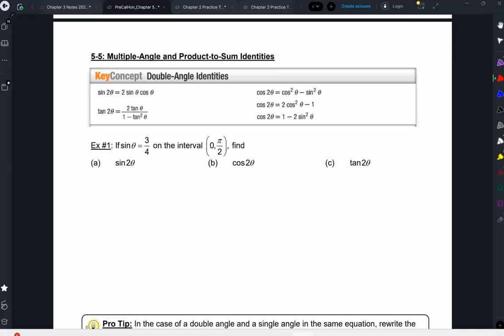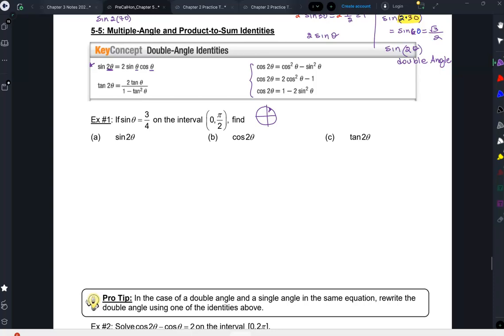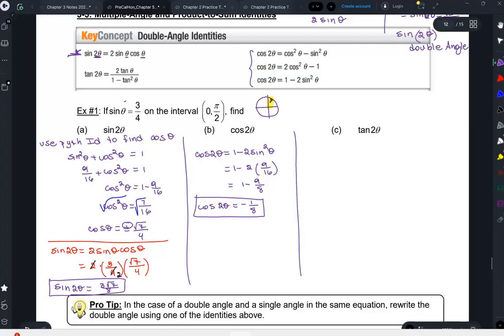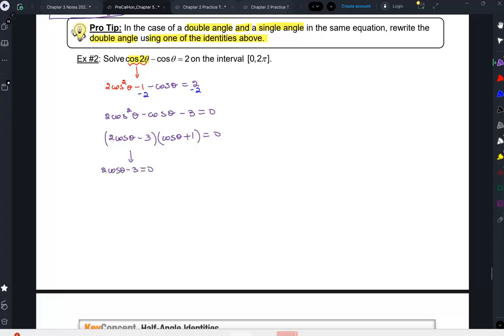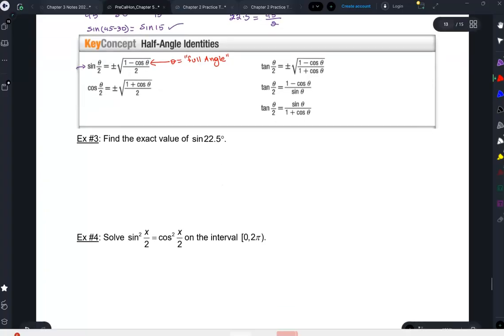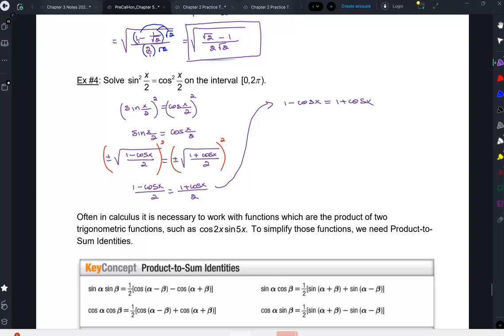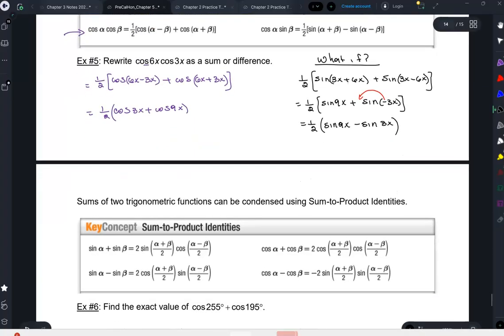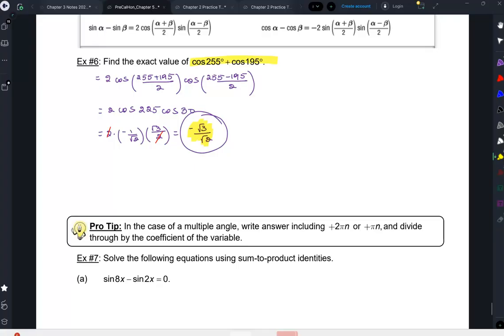Precalc Hon 5.5 Part 1